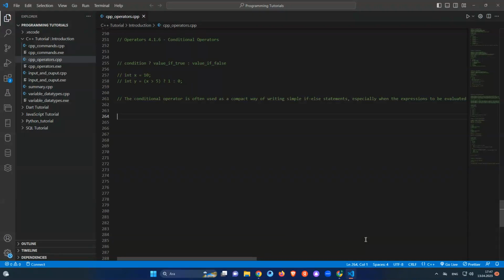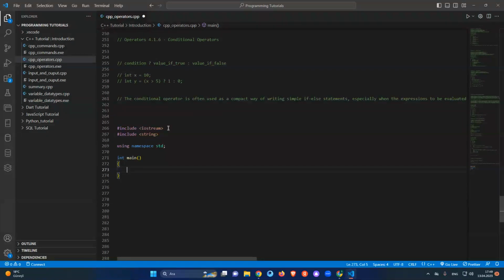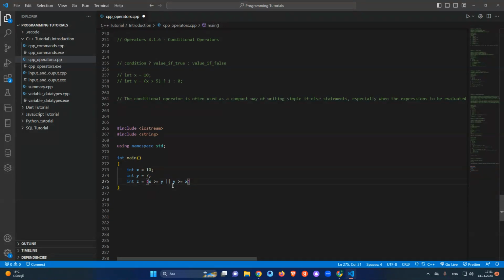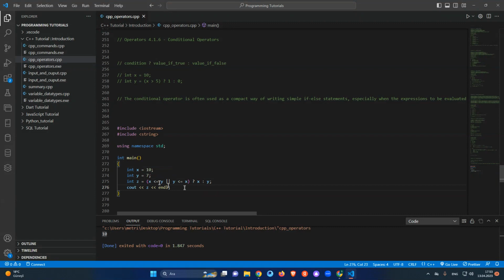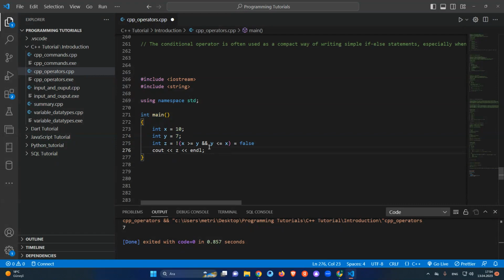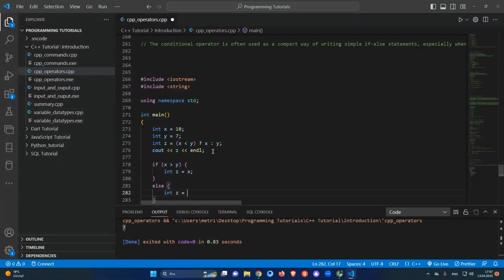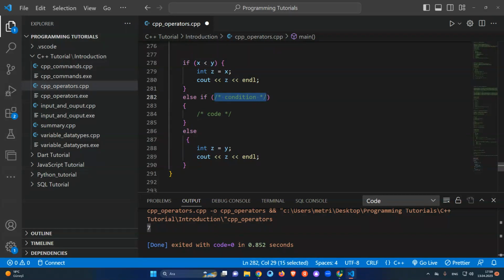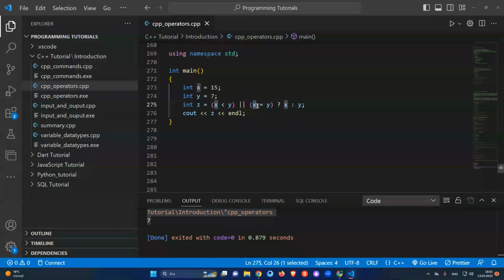C++ Tutorial 4.1.6 - Operators "Conditional Operators"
In C++ Tutorial 4.1.6, you will learn about conditional operators, which are used to make decisions in C++ programs. The conditional operator (?:) is also known as the ternary operator, and it takes three operands: a condition, a true expression, and a false expression. If the condition is true, the true expression is evaluated, otherwise, the false expression is evaluated. This allows you to write concise code that makes decisions based on a single condition. By the end of this tutorial, you'll be able to use conditional operators in your C++ programs to make them more efficient and readable.